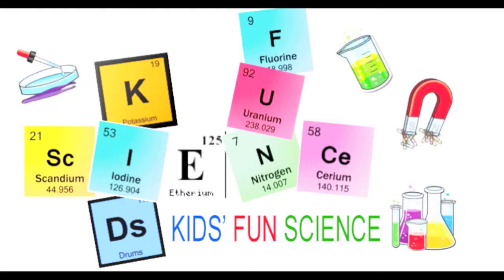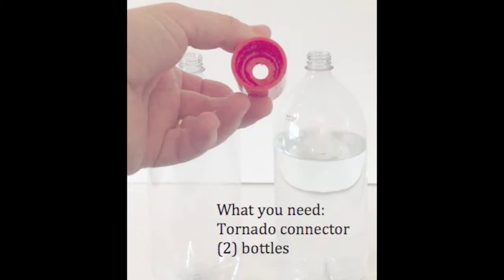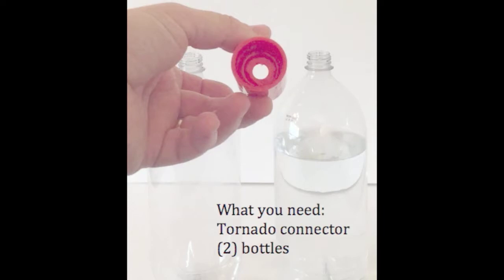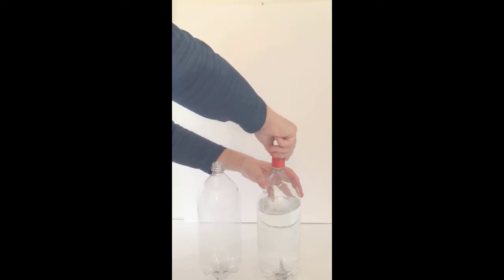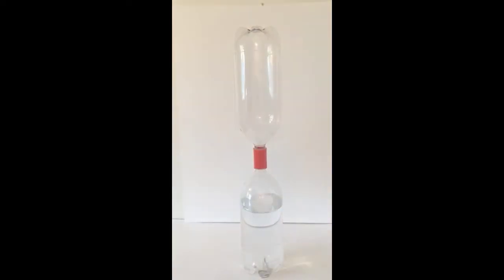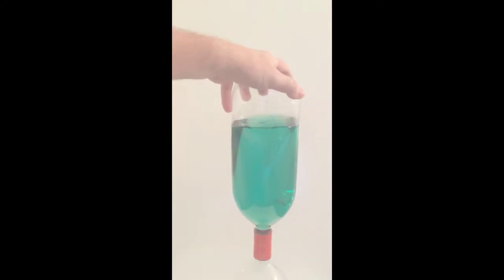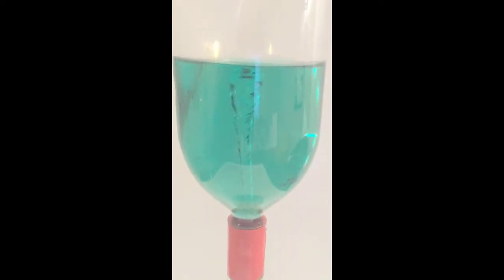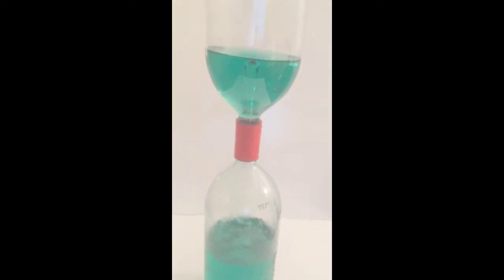Tornado Tube experiment (Vortex in a tube)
Tornado Tube experiment

The Tornado tube Connector is a plastic adapter fitted for two plastic soda bottles to be held together to create a vortex within one of the bottles. It works by flipping and then spinning the bottles in such a way that the water is now in the top bottle and the air begins to replace the water in the top bottle in a vortex shape.

Tornado Tubes

Tornado Tubes science experiments tornados home school